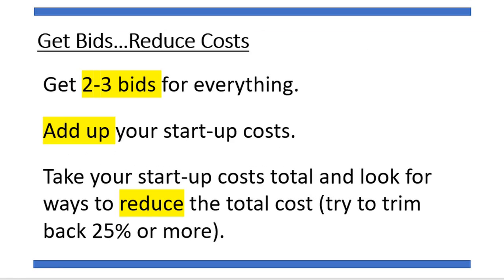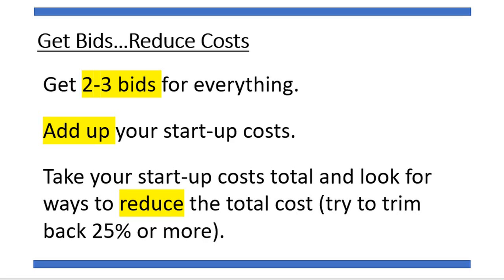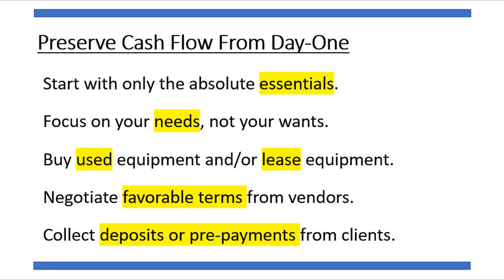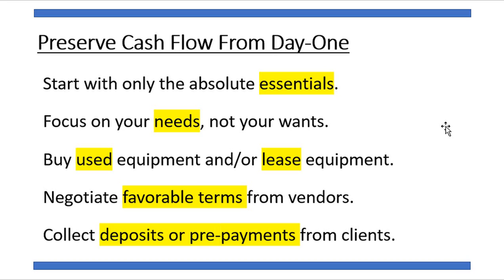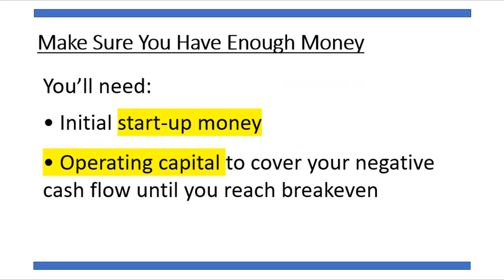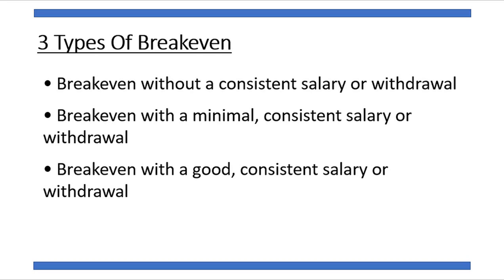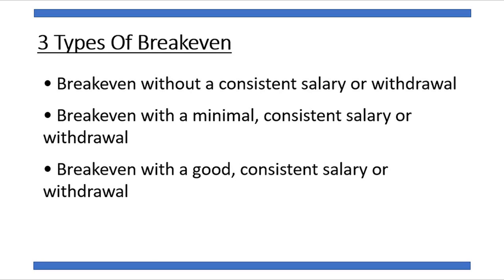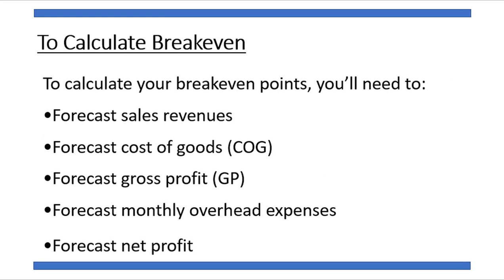How To Calculate Startup Costs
HOW TO CALCULATE START-UP COSTS
In this 5-minute, online class, you’ll learn how to calculate the start-up costs for your small business. You’ll get a sample list of typical start-up expenses and learn how to reduce start-up costs. You’ll learn how to limit the amount of money you’ll need for start-up by starting with the essentials, focusing on needs not wants, buying used equipment or leasing equipment, and negotiating payment terms with vendors and customers. You’ll find out how to calculate the amount of start-up money you’ll need and when you’ll reach breakeven.

NEXT STEPS
for recommendations for next steps to take and to download free small business worksheets, including a start-up cost worksheet and a cash flow worksheet.